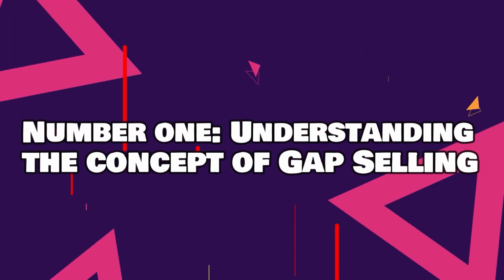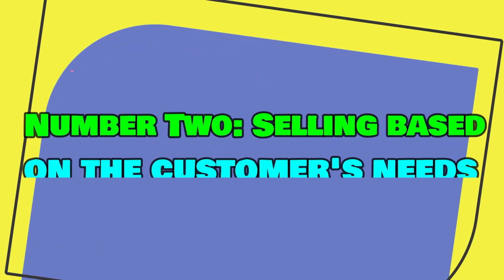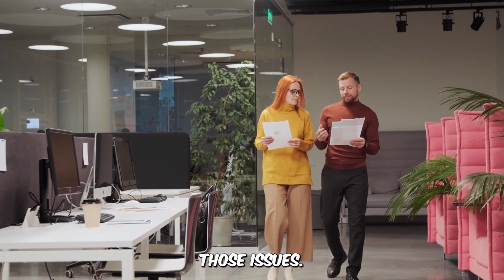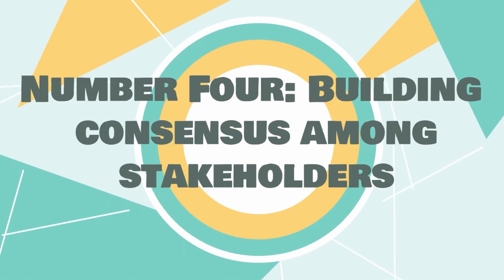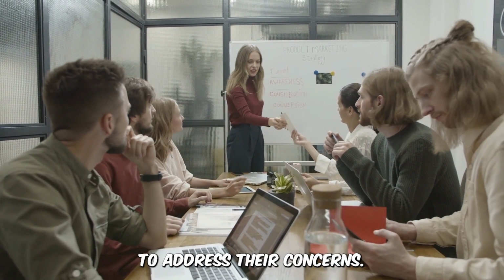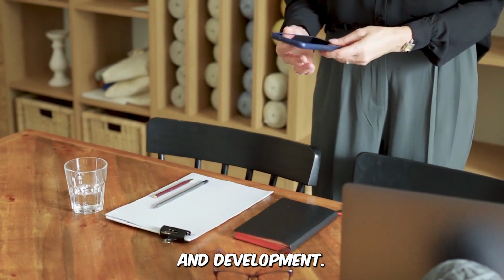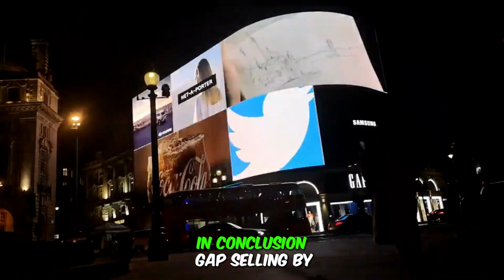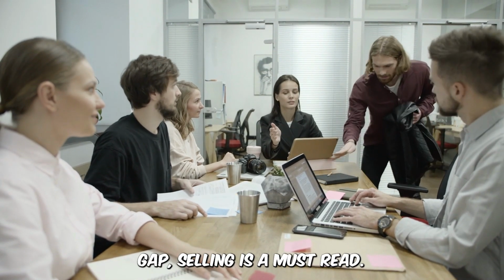Gap Selling By Jim Keenan : The Best Salesbook Ever?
Want to become a sales superstar? Discover the secrets of Gap Selling by Jim Keenan, the groundbreaking sales book that's shaking up the industry. In this video review, we explore the core concepts and strategies outlined in the book, including gap analysis, value proposition, and the sales process. We also dive into whether Gap Selling truly deserves its reputation as the best sales book ever written. With expert insights and practical tips, this video is a must-watch for anyone looking to up their sales game. Don't miss out on the knowledge that could transform your sales approach and take your career to the next level. Watch now!